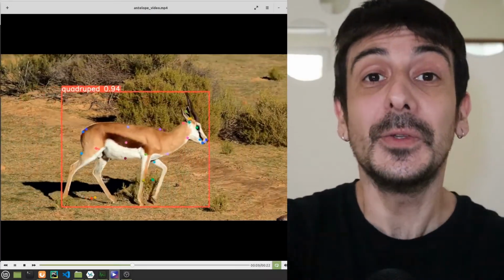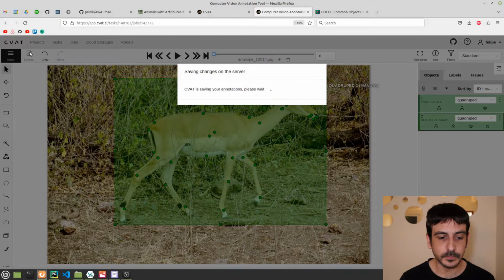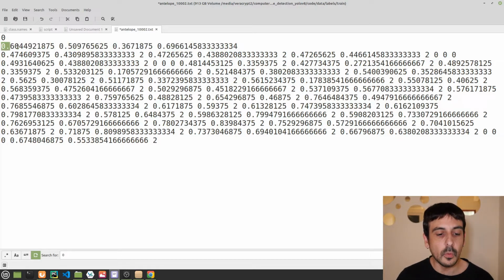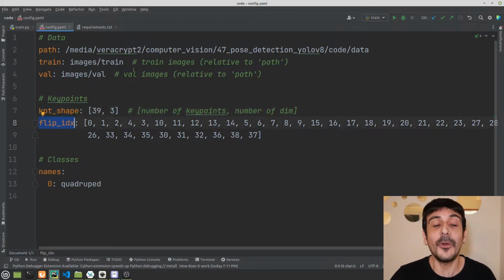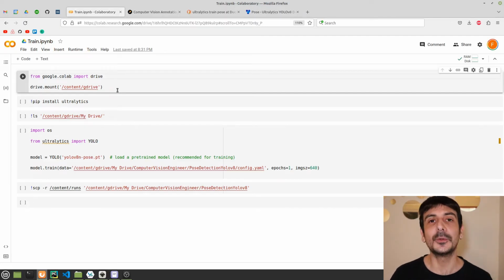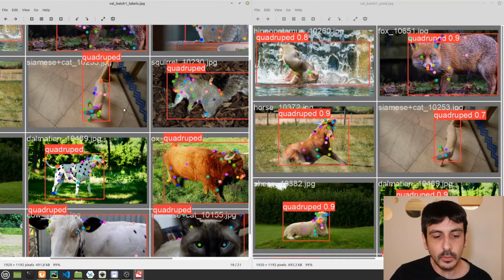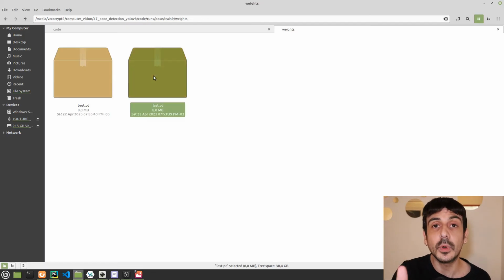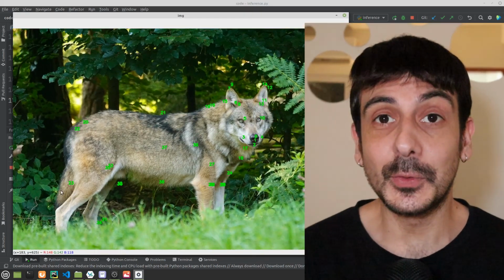Train pose detection Yolov8 on custom data | Keypoint detection | Computer vision tutorial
0:00 Intro
0:49 Dataset
2:45 Data annotation
10:14 Data format and file system
13:14 Coco keypoint annotation format
19:00 Train model
34:19 Validate model
45:14 Predict samples
52:07 Outro